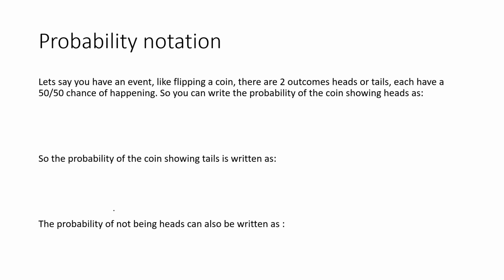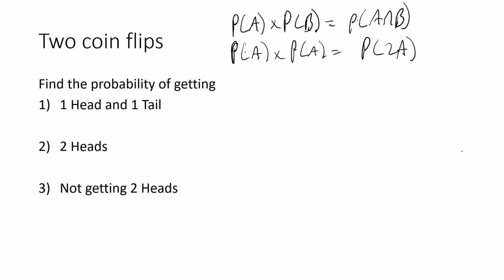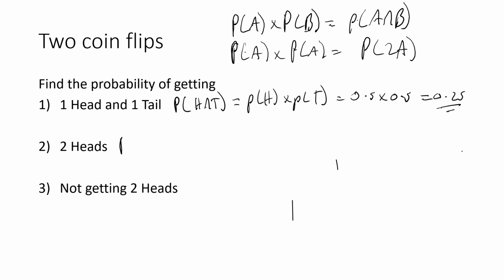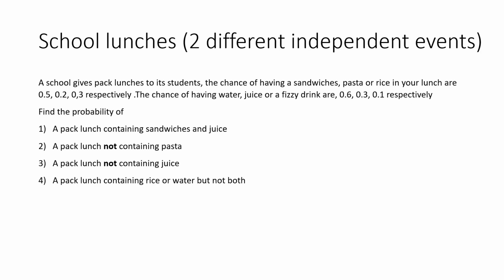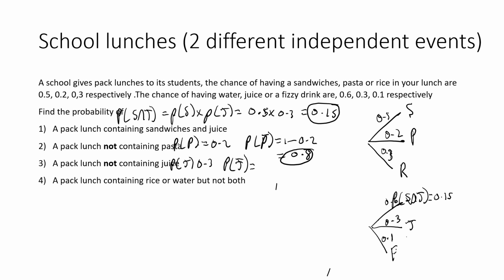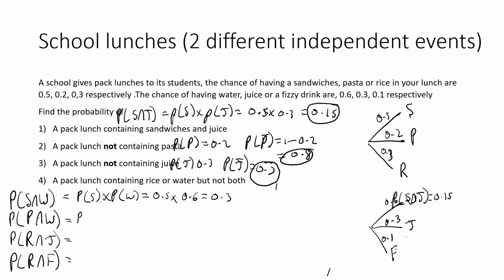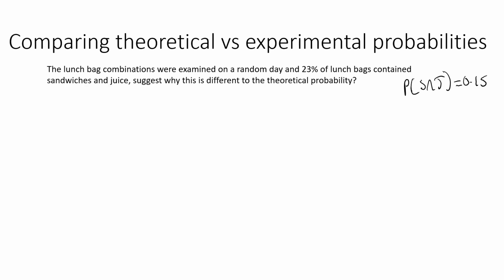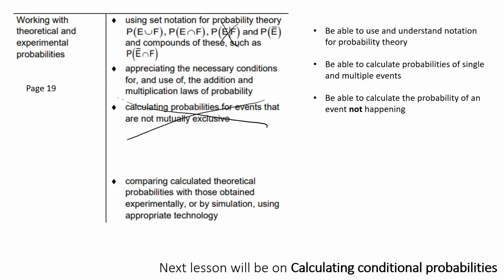Working with unconditional probabilities - Advanced Higher Statistics Lesson 2